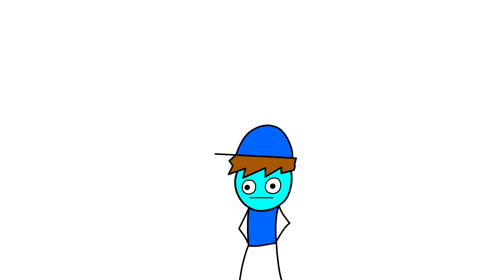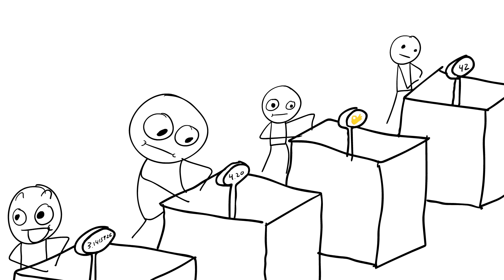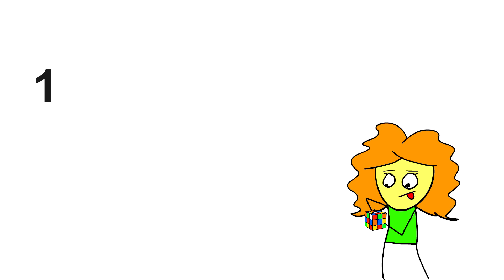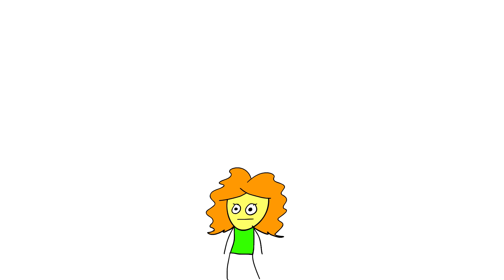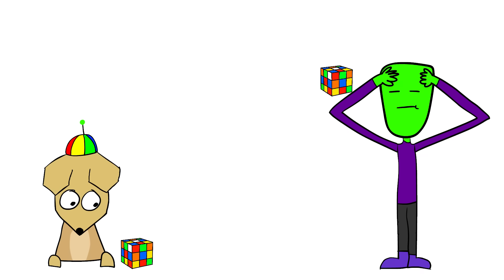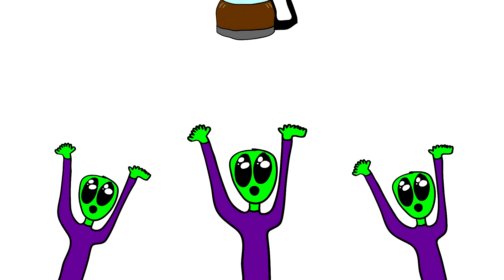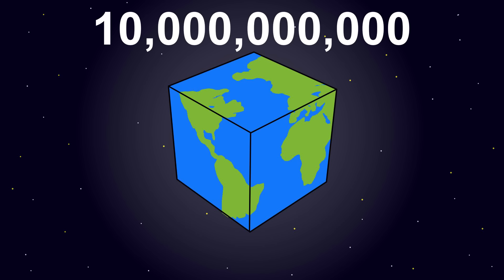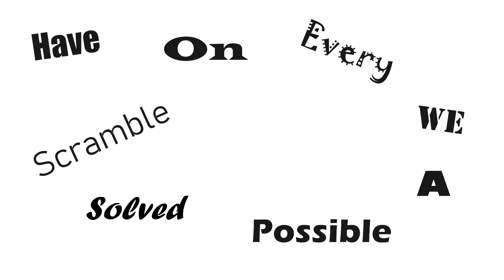Have we solved every scramble?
Everyone knows the 3x3 has 43,252,003,274,489,856,000 different combinations. The question is whether or not they have all been solved. Lets analyze that question.